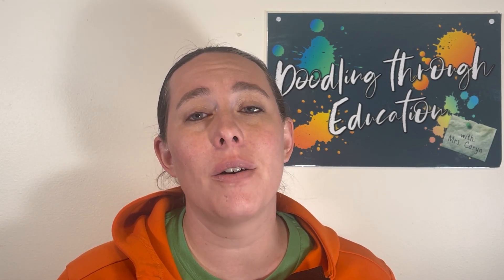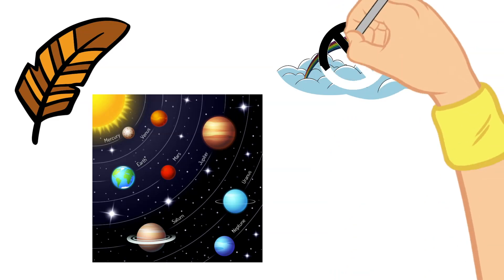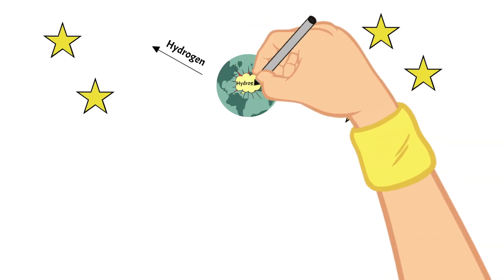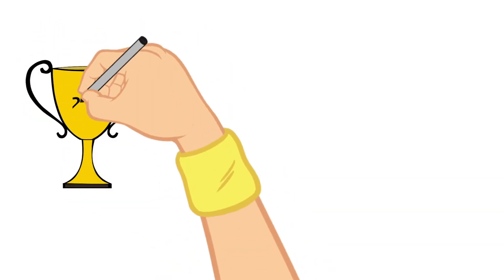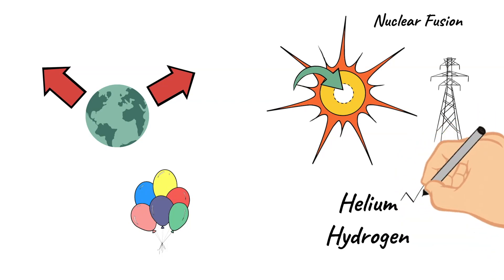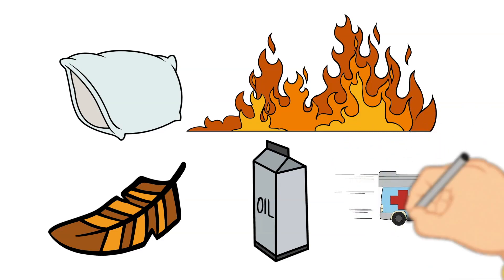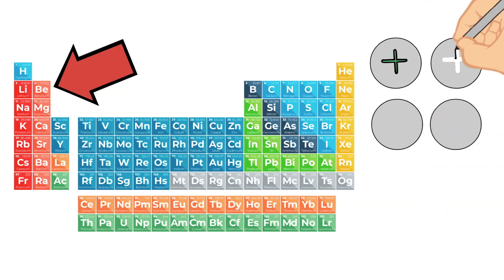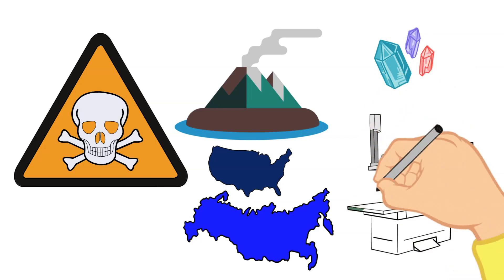Doodling Through the First Four Elements: CC Cycle 3 Week 16 Science Foundations Supplement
Doodle through the first four elements on the periodic table with me! In this video, we will talk about hydrogen, helium, lithium, and beryllium and their practical uses. This video correlates with the Classical Conversations Cycle 3 Week 16 Science Foundations Memory Work. Enjoy!